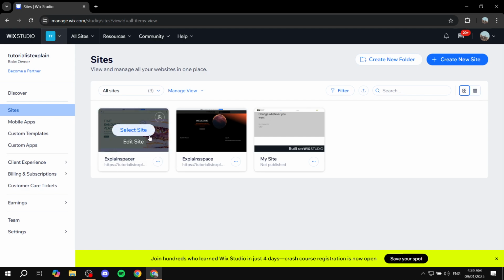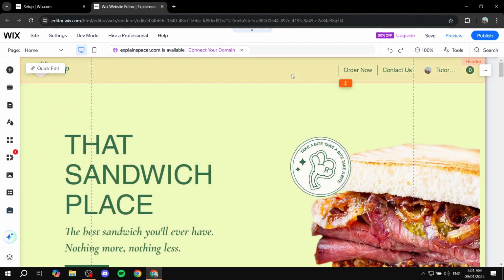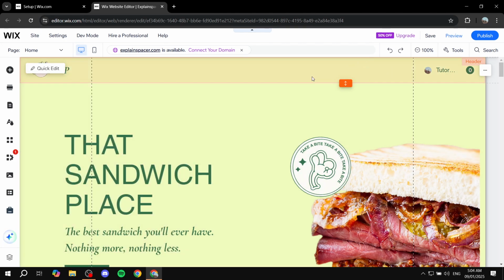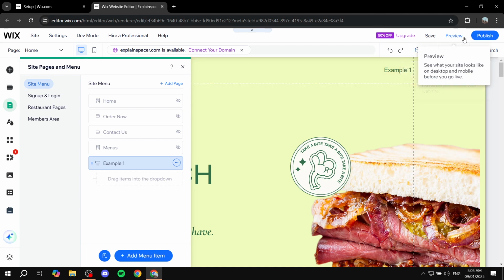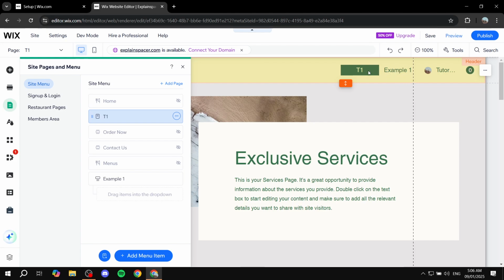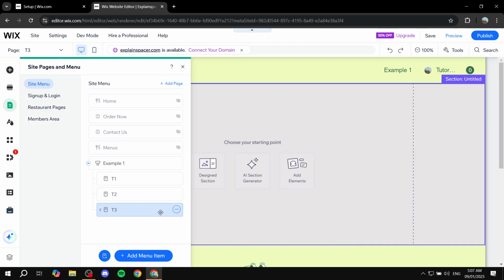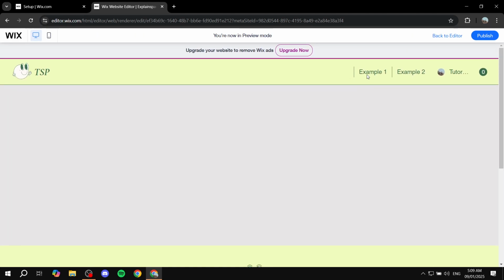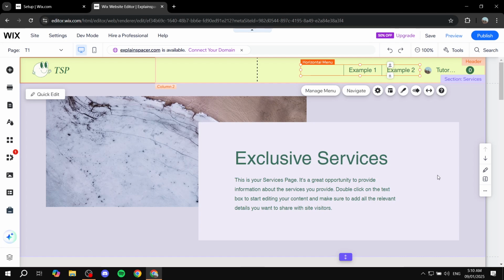How to Create Menu Tabs with Dropdown Pages in Wix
If you are looking for a video about How to Create Menu Tabs with Dropdown Pages in Wix, here it is!